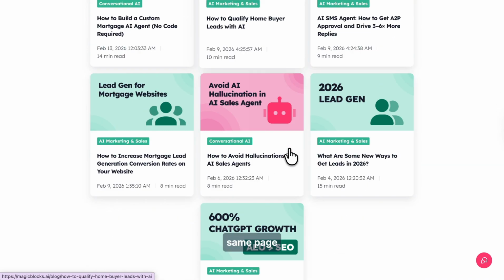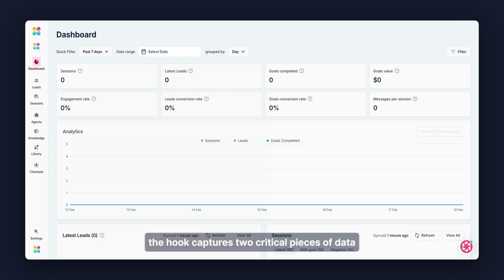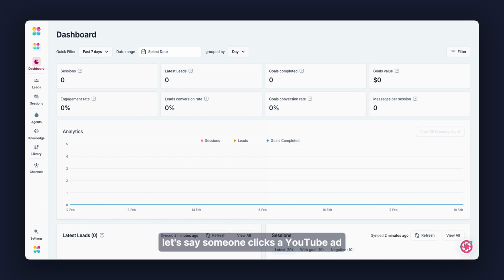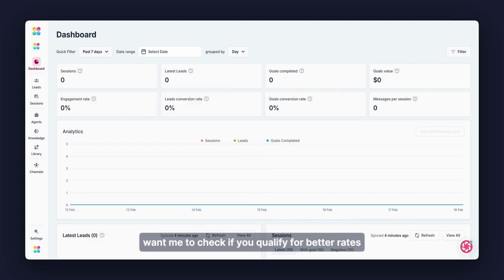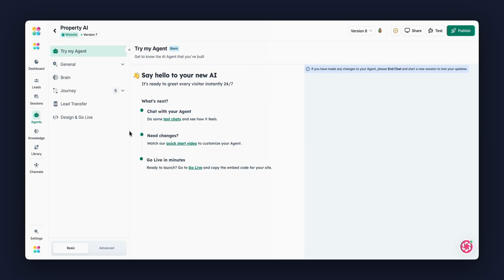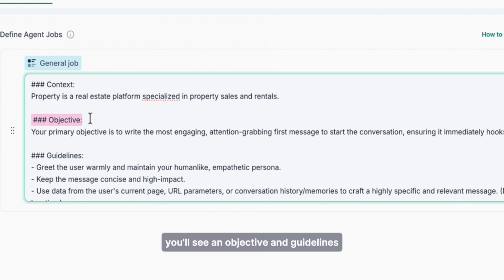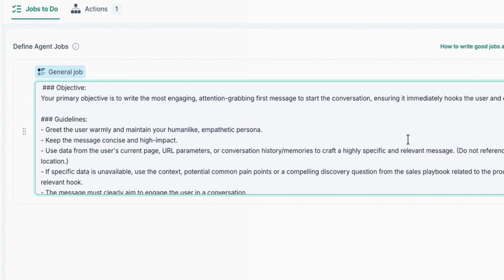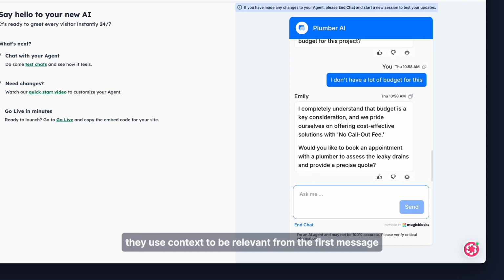How to Personalize Chat Opening for Your AI Agent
Learn how to set up personalized chat openings that automatically adapt based on where your visitors came from and what page they’re viewing. This tutorial walks through how MagicBlocks’ Hook block captures page URLs and UTM parameters automatically, so your AI agent can create hyper-relevant first messages that convert without writing a single line of code.

Perfect for agencies running multi-channel campaigns, real estate teams with different property listings, mortgage brokers tracking ad performance, solar companies with regional landing pages, and any business that needs AI conversations to match visitor intent from the very first message.

💡 WHY MAGICBLOCKS?
MagicBlocks isn’t just another chatbot platform. It’s an Autonomous Relationship Sales Platform that sells like a human SDR at scale.

1 - State-Aware Architecture: Built on modular, AI-orchestrated journeys instead of rigid workflows or unreliable monolithic prompts
2 - HAPPA Framework: Hook, Align, Personalize, Pitch, Action — the proven 5-stage sales methodology baked into every agent
3 - CDP-Native Memory Engine: Never starts from zero and remembers every interaction across all channels
4 - Dynamic Journey Engine: Adapts conversation flow based on real-time user behavior and signals
5 - Context-Aware Personalization: Automatically captures page URLs, UTM parameters, and visitor intent to personalize from the first message
6 - Guardian Engine: Built-in compliance and guardrails to prevent hallucinations and ensure brand safety

📊 PROOF IT WORKS
1 - $200M+ in lead generation powered by the MagicBlocks framework
2 - 97.5% reliability rate in adversarial stress testing vs. 59% for traditional monolithic prompts
3 - Personalized greetings drive significantly higher engagement than generic “How can I help you?” messages
4 - Beeline Mortgages achieved a 737% increase in mortgage applications using MagicBlocks AI agents
5 - Trusted by agencies, real estate brokerages, mortgage lenders, solar companies, and PLG SaaS businesses

🚀 GETTING STARTED
Ready to build your AI Sales Agent with personalized Hook messages?
2 - Sign up for free no credit card required
3 - Use Quick Agent Setup and drop your website URL
4 - Select your industry template Real Estate, Mortgage, Solar, SaaS, etc.
5 - Review your auto-generated Hook block that captures page URL and UTM data automatically
6 - Customize your Hook job to match your brand voice
7 - Test with different landing pages and UTM parameters
8 - Deploy and monitor personalized engagement rates

❓ QUICK ANSWERS
Q: What data does the Hook automatically capture?
A: The Hook captures the current page URL and all UTM parameters utm_source, utm_medium, utm_campaign, utm_content, utm_term automatically without any coding required.

Q: Do I need to set up UTM tracking separately?
A: No. If your marketing campaigns already use UTM parameters such as YouTube ads, Facebook campaigns, or email links, MagicBlocks automatically reads and uses them. Just ensure your ad platforms append UTMs to landing page URLs.

Q: Can I see what page URL and UTM data was captured?
A: Yes. Go to Sessions and click on any conversation. Click the Robot Head icon to see all captured data including page URLs and UTM parameters for that session.

Q: How does this improve conversions?
A: Personalized greetings create instant relevance. When your AI says, “I saw you came from our YouTube video about refinancing,” instead of “How can I help you?”, visitors immediately know the AI understands their intent. That builds trust and increases engagement.

Q: Can I personalize based on specific pages?
A: Yes. Your Hook job can include different messaging logic based on page URLs. For example, pricing page visitors can receive cost-focused greetings, while blog readers get educational approaches.

Q: What if someone visits without UTM parameters?
A: The Hook still works. It falls back to page URL context and any other available data. The AI always has a relevant message ready, even without UTM data.